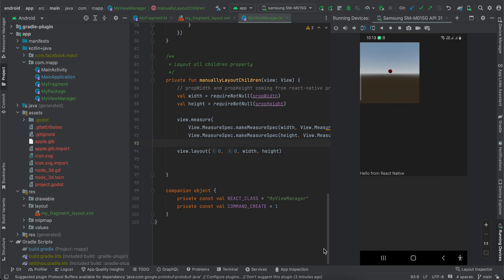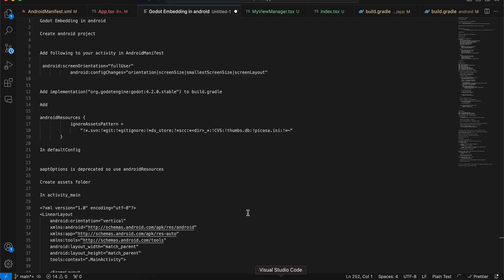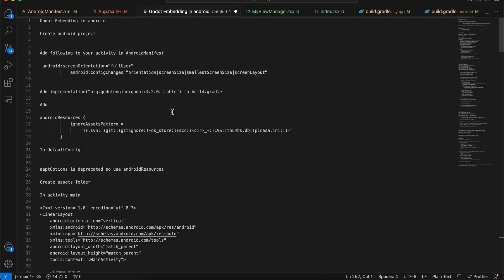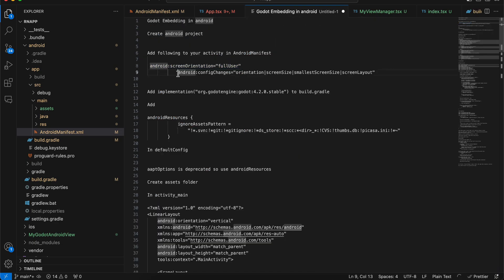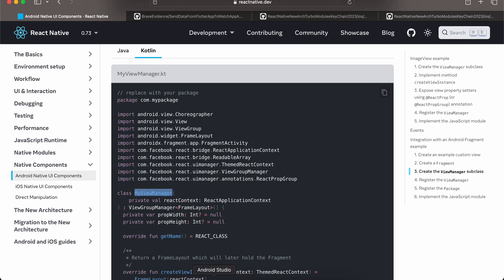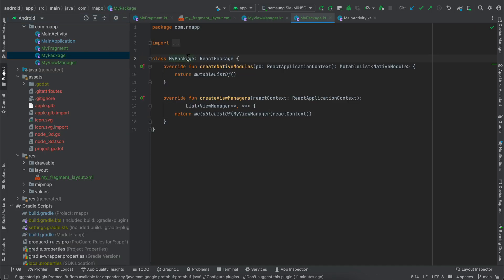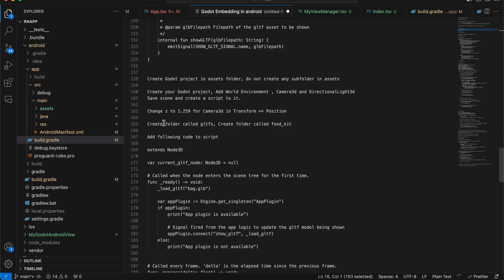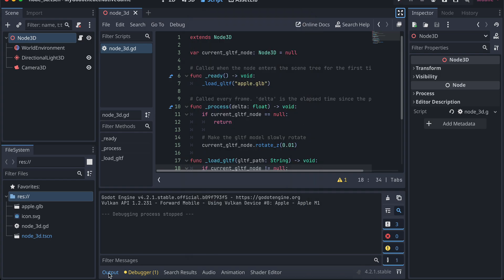How to Embed Godot engine 2d/3d game in an existing react native screen for android